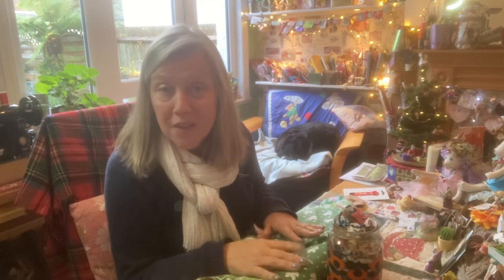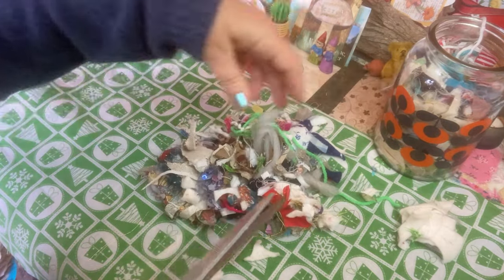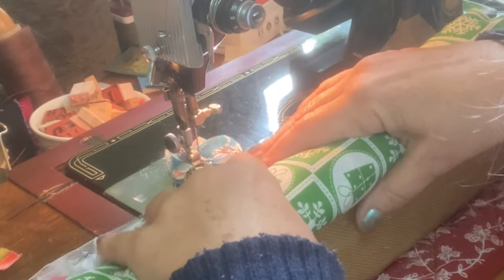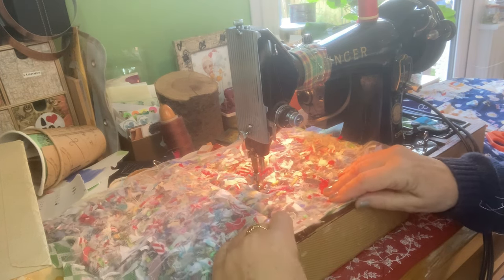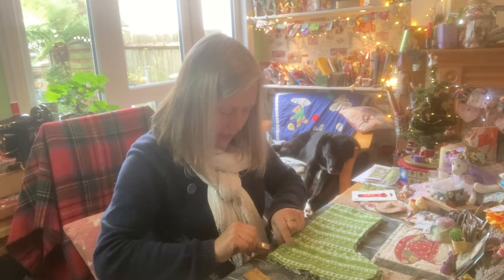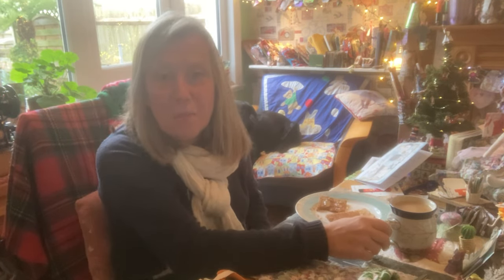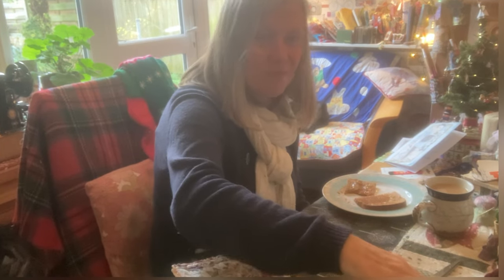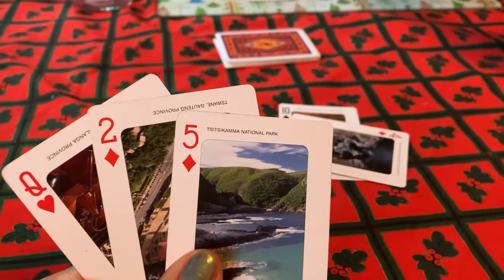Reuse tiny fabric scraps & threads ‘confetti fabric’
Here is my little short making an art card holder with Confetti fabric.

I got the idea for this fabric from lovely @ScrappinlizziArt  🦄

This is Tracey showing us her technique for making the Christmas card @TraceySusanMixedMedia

This is Becky’s fabric wreath demo

Helen has someone to introduce us too